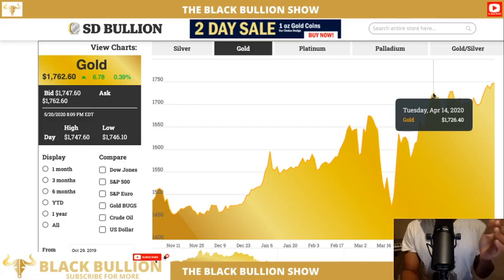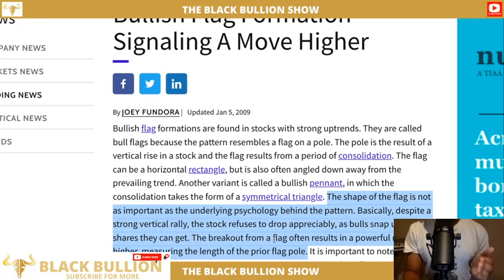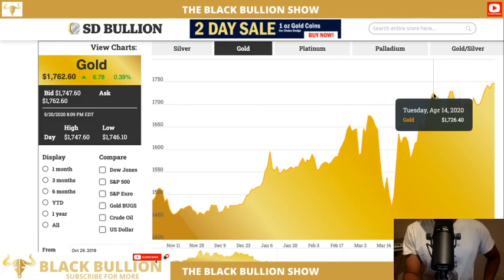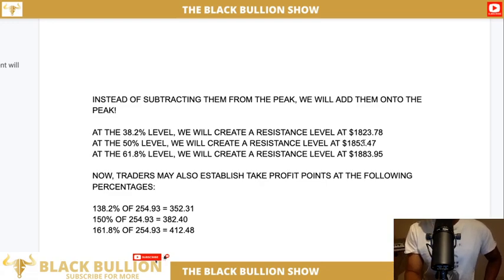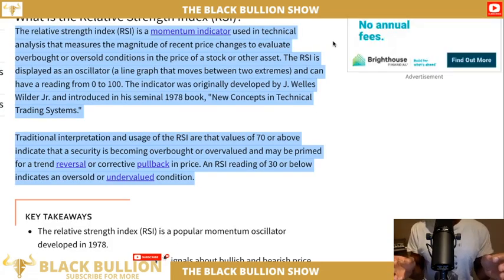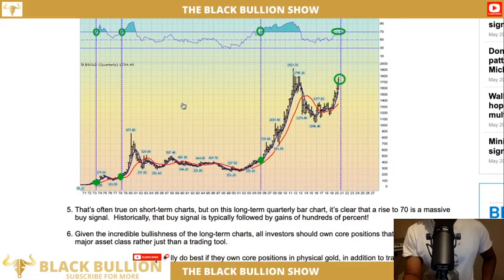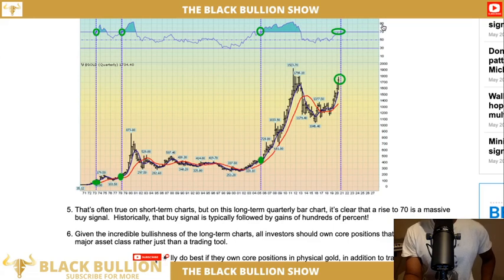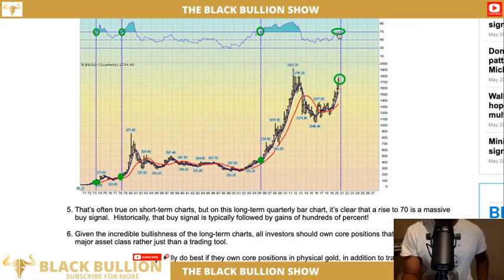$2'000 GOLD LOOKS IMMINENT.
I HAVE TWO METRICS THAT WILL SHOW YOU HOW

Quick Video Synopsis: A Bullish Flag Formation and the RSI Oscillator are looking extremely bullish for gold. In fact the RSI Oscillator shows that this could potentially be a buying time now for gold.

Snag the SAME MICROPHONE I Use In This Video: